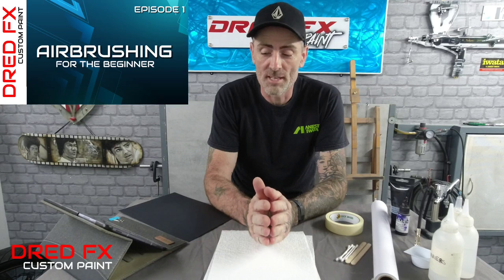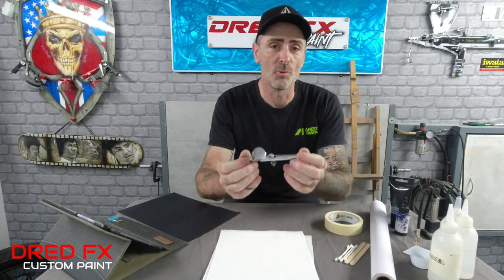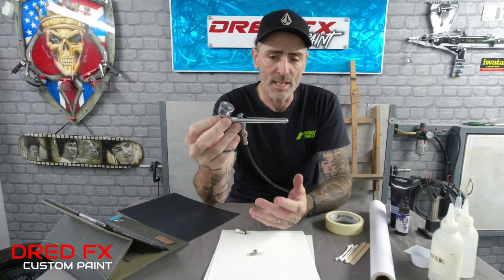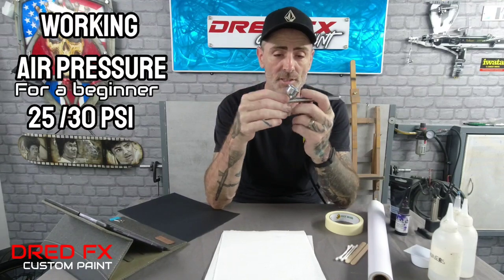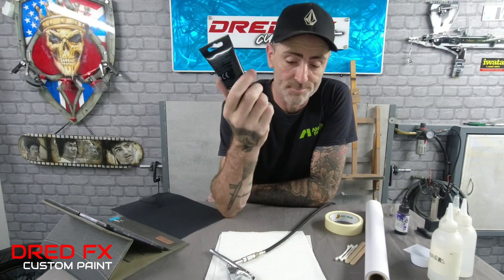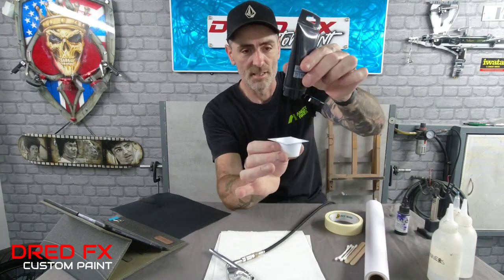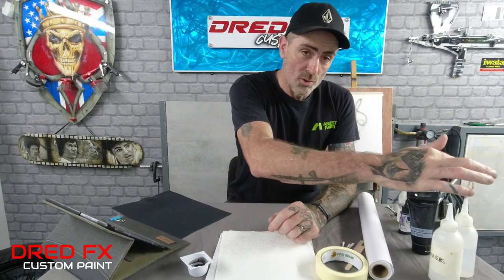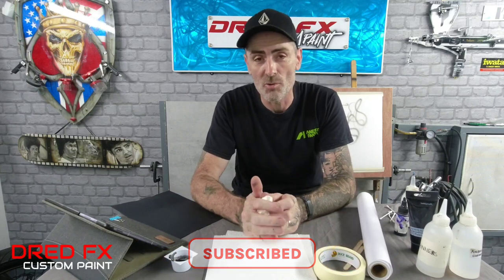Things you must know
hi guys welcome to Airbrushing for the beginner this is a new series I am starting on the channel where I will
teach you how to airbrush the easy way 👍welcome to episode 1
in today's video I will take you through the basics of the brush air lines ,working pressures ,paint mixing and more
enjoy the video guys see you in EPISODE 2

here's the link to the airbrush site I mentioned in today's video